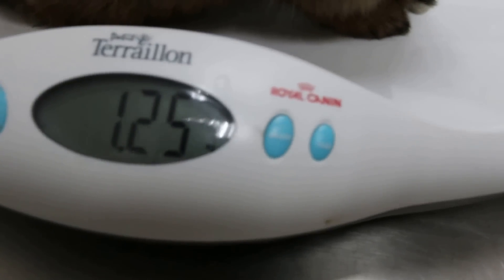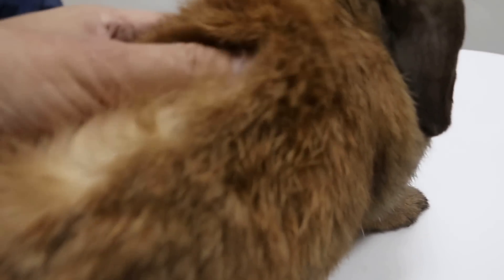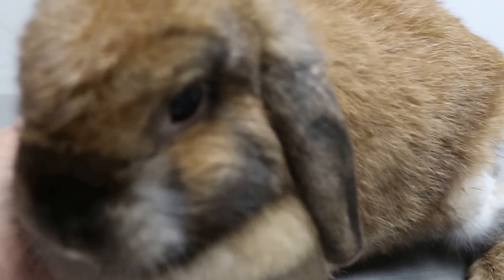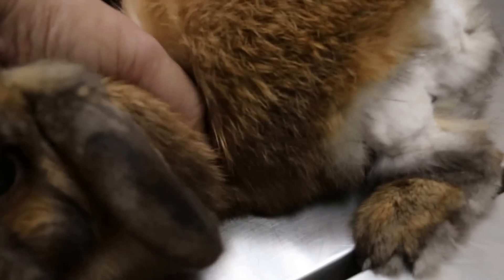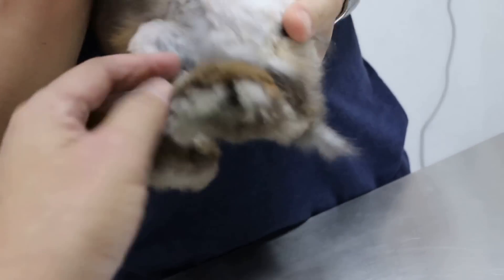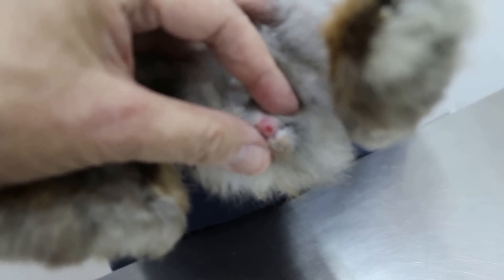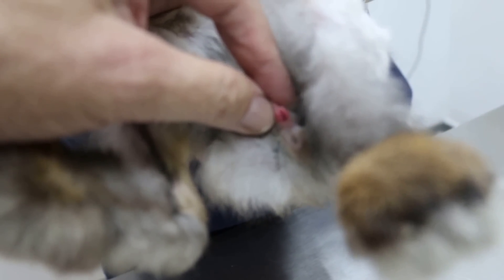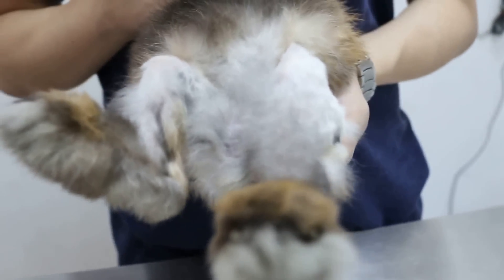A rabbit passes smelly turbid urine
The cause of the urinary tract infection in this female
rabbit was alkaline urine favouring bacterial infection.
Removal of excessive calcium will help in preventing cystitis.